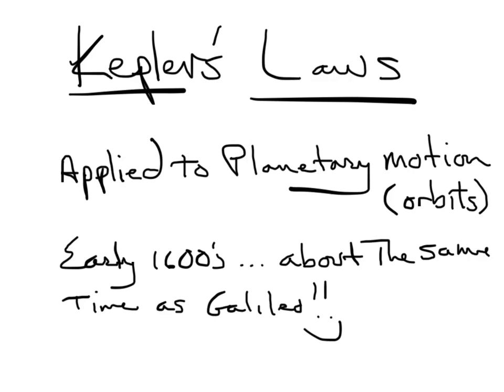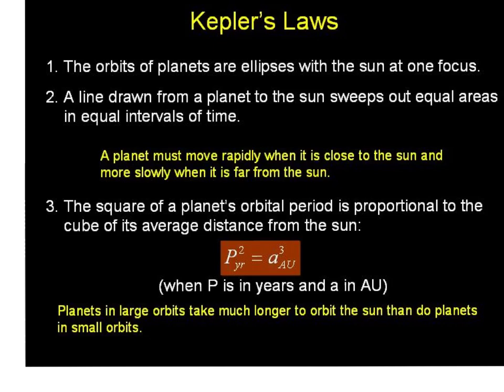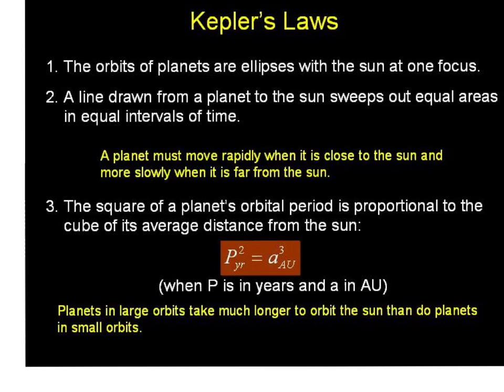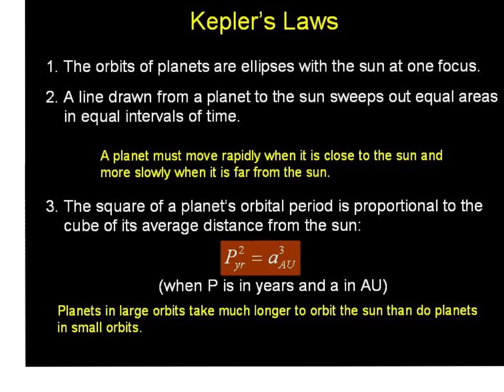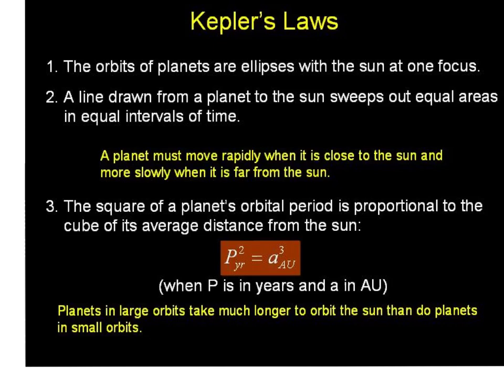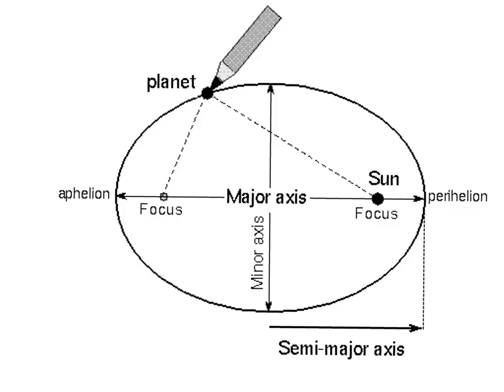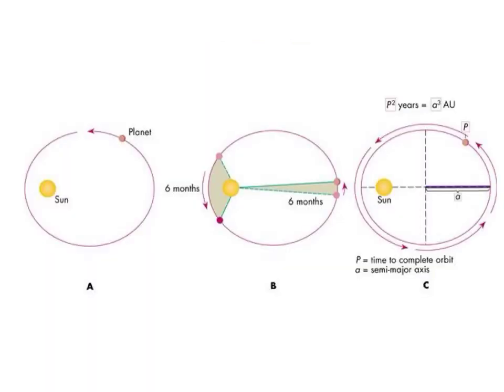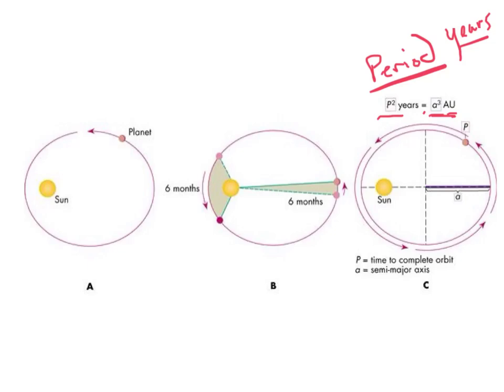Kepler's Laws of Planetary Motion